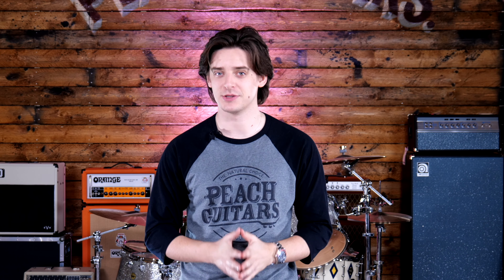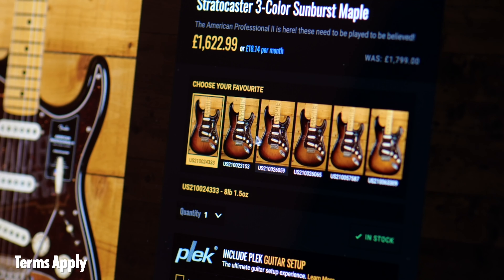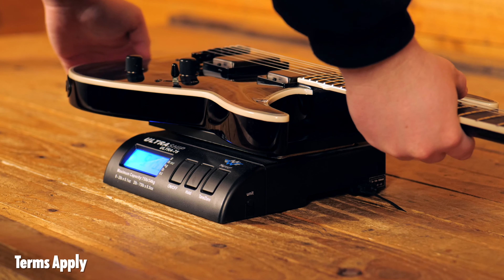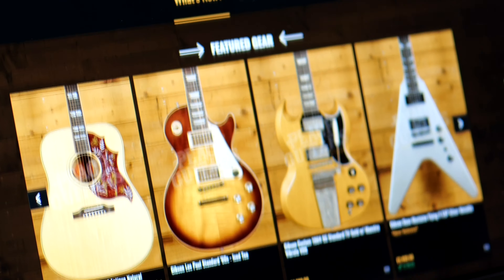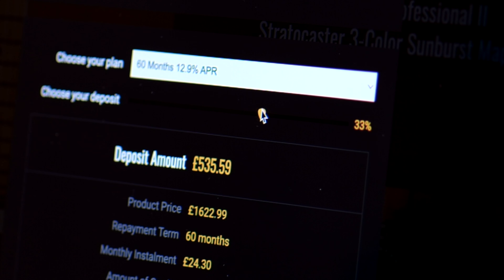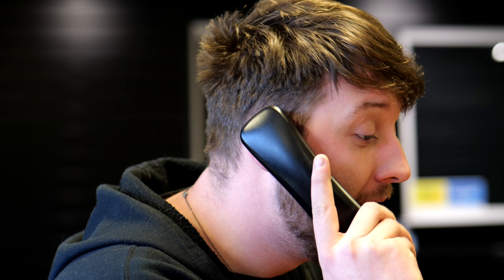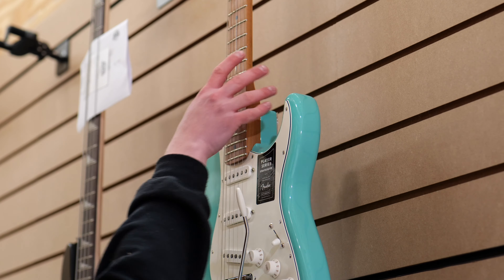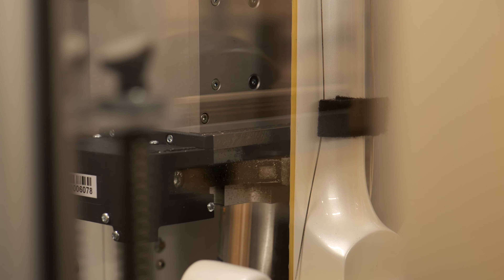No Talking...Just Tones | Fender Custom Shop MB Dale Wilson '64 Strat Relic Olympic White